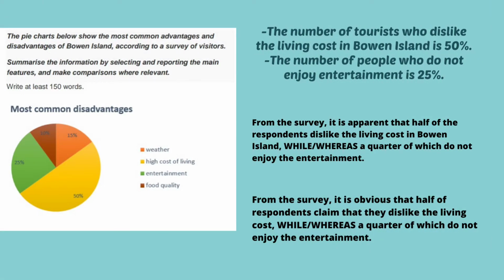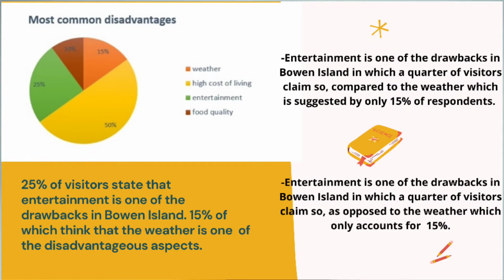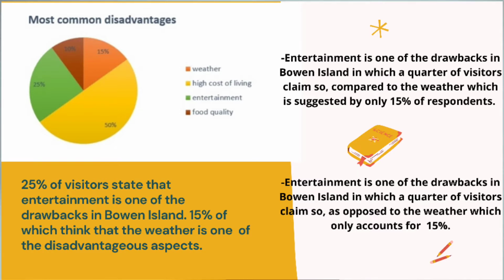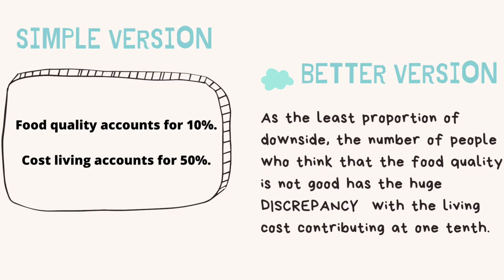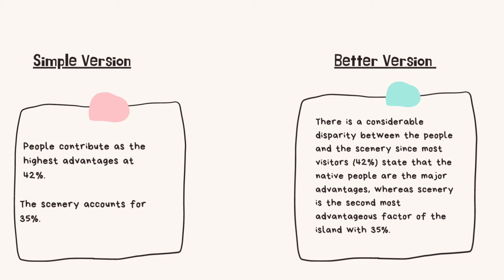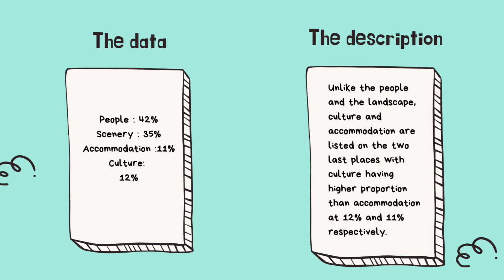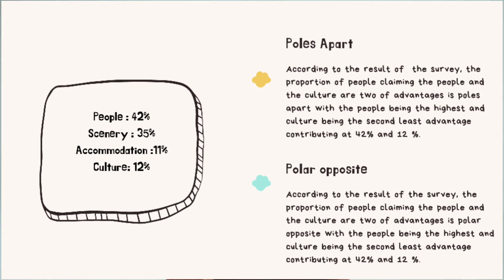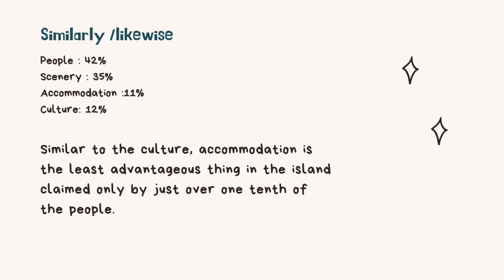IELTS Writing Task 1: Comparative Graphs Part 3 (Comparing and Contrasting)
When writing a comparative graph, it is vital to show similarities and differences. To show them, we need certain words or phrases which I present here in the video. Remember to keep learning, and practising.

Love,

Bee